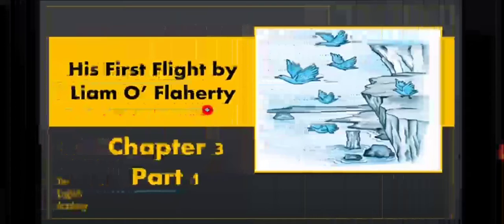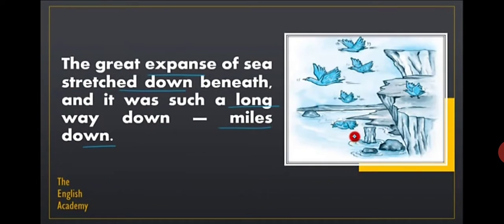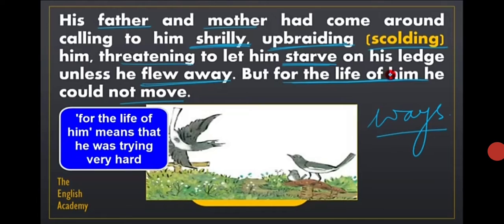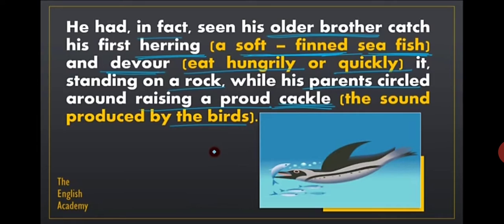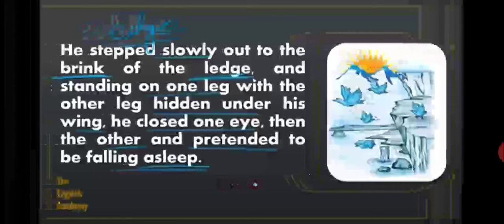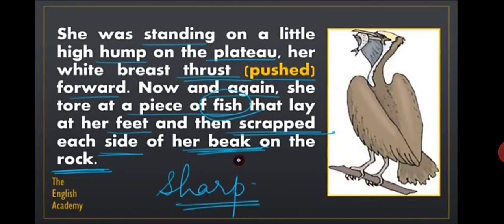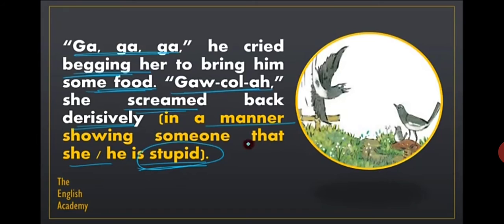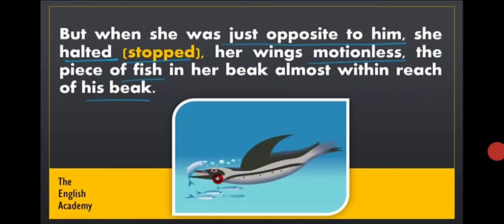November 9, 2020